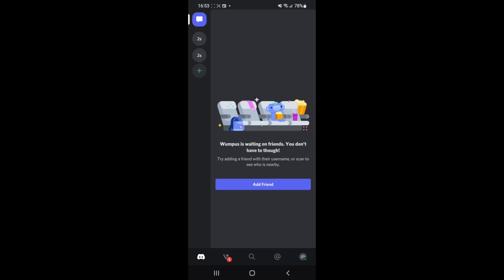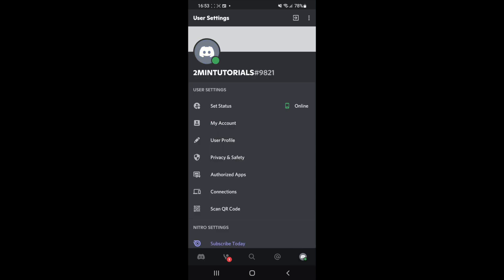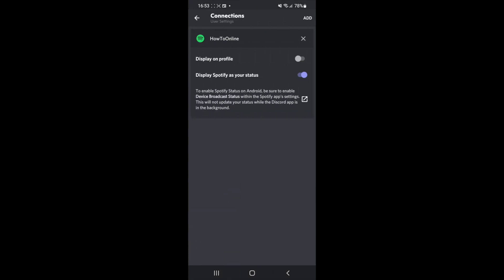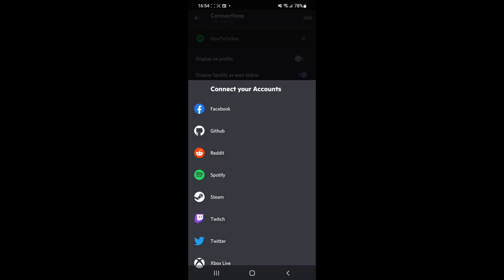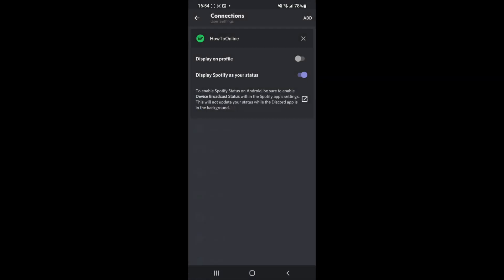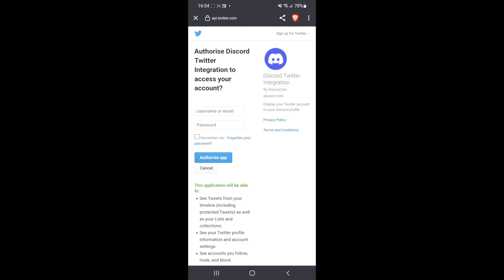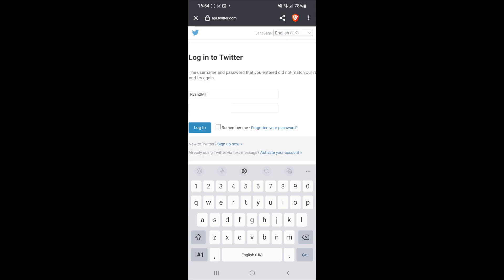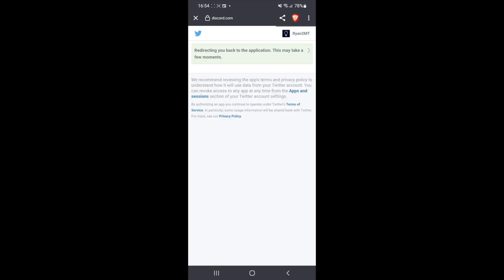How to Connect Twitter to Discord